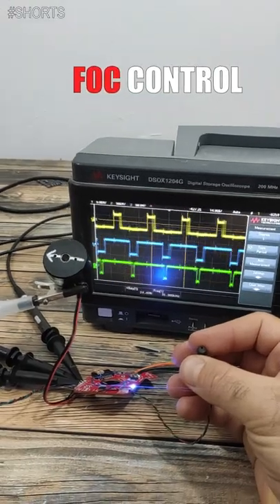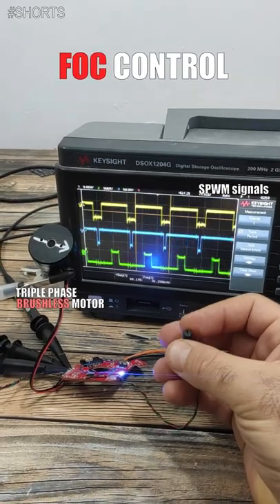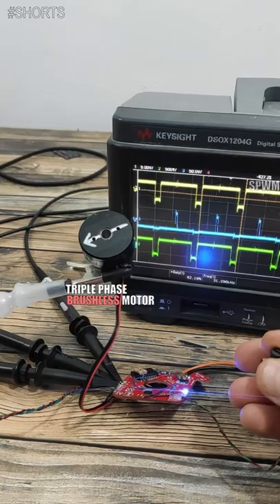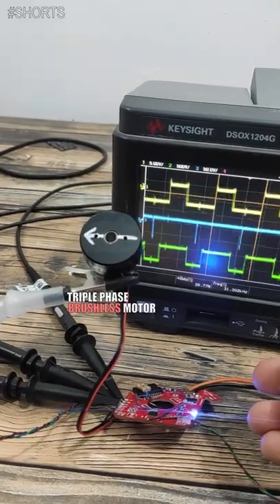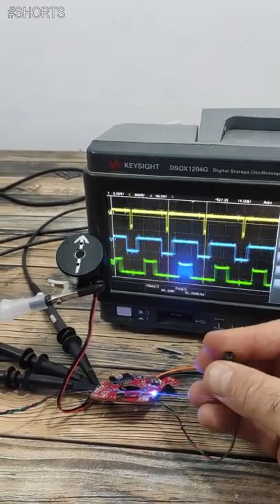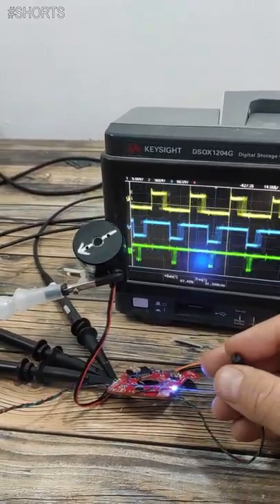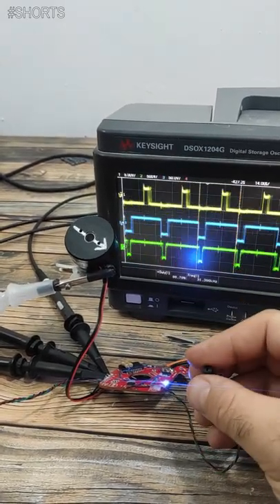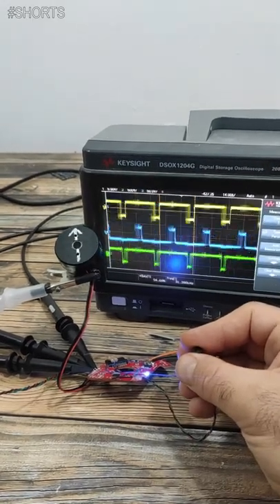Sinusoidal FOC Control of Brushless Motor - Open Loop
Another about a future video tutorial on FOC control using SPWM signals from the Arduino to create sinusoidal waves and change the orientation of the magnetic field and rotate the brushless motor very slow and precise

🔀LINKS
Brushless motor
L6234PD driver
Magnetic Encoder